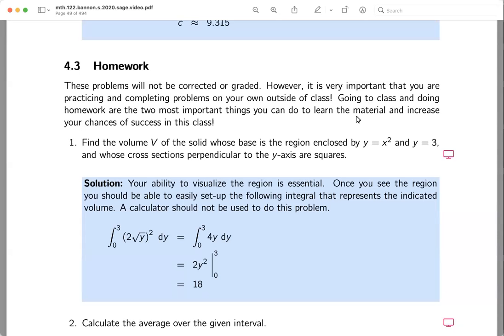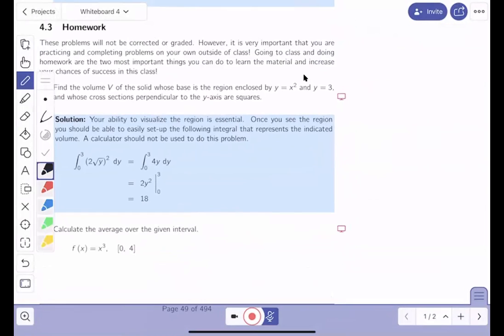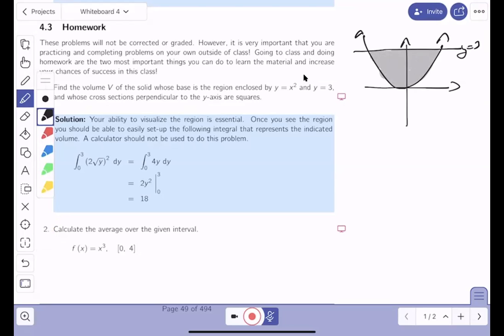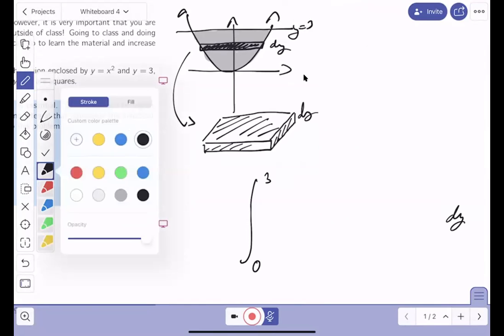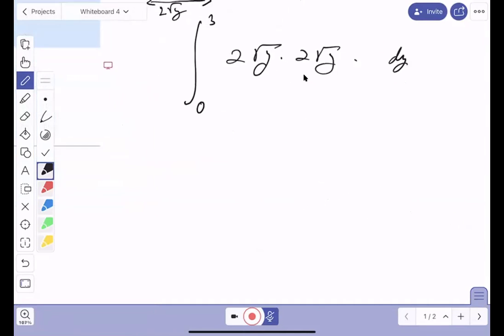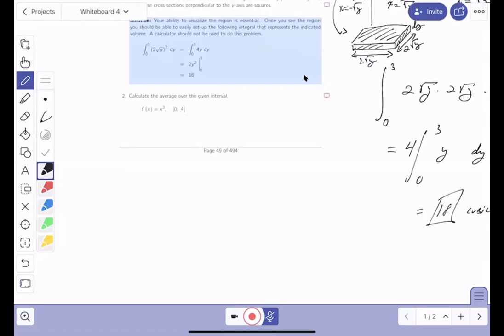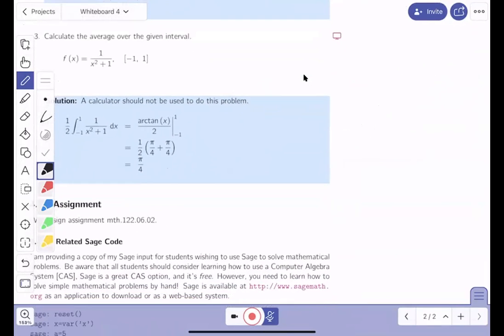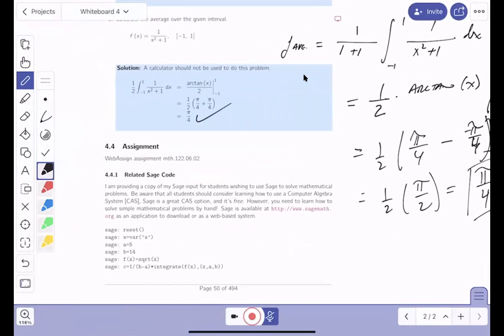04 mth122 04 hw